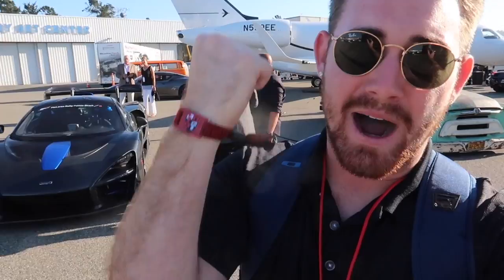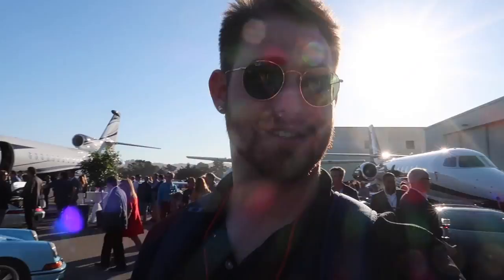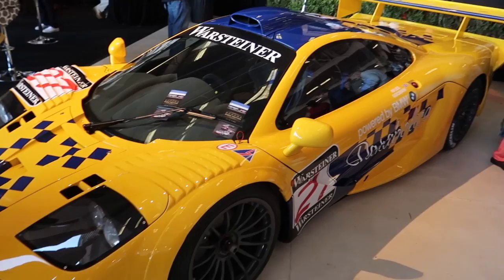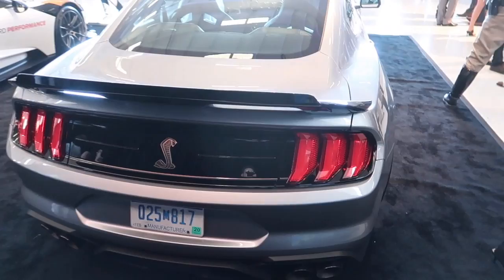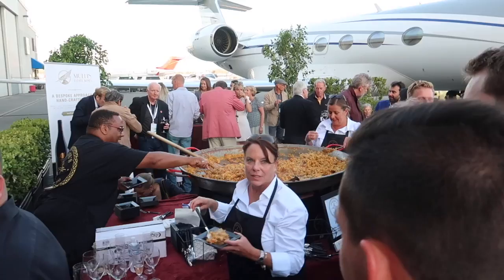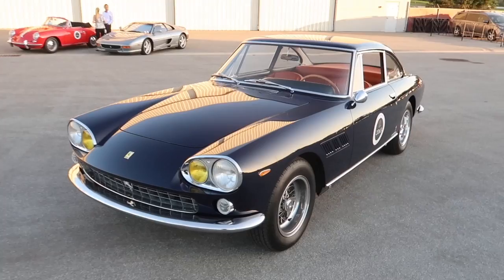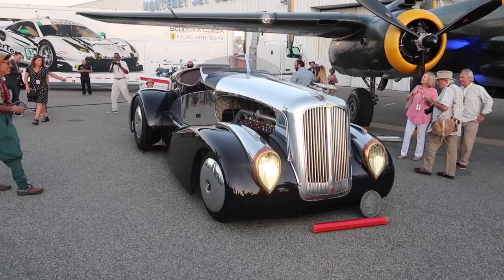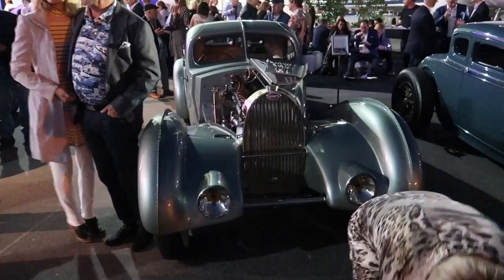This Is The SECRET Private Jet Party Of Car Week That Only Millionaires Can Go To!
Tonight we got invited on a once in a lifetime opportunity to check out the fanciest party I have ever been to in my life! We were surrounded by private jets and million dollar cars and the people who are lucky enough to own them! It was truly an unforgettable experience that I will carry with me the rest of my life. We also got to check out some of the new cars coming to the market in the upcoming years such as the new 2020 GT500 and Ford GT MK2! This was truly one for the books so I hope you enjoy watching as much as I did creating this video for you!

SHOP FOR SOME SINCLAIR PHOTOS MERCH!

CAR PARTS

HEADLIGHTS

TAILLIGHTS

HOOD

EXHAUST

RIMS